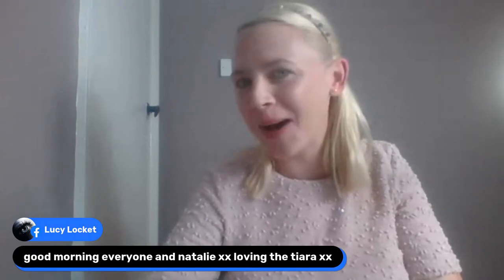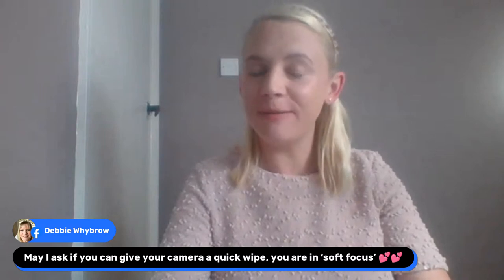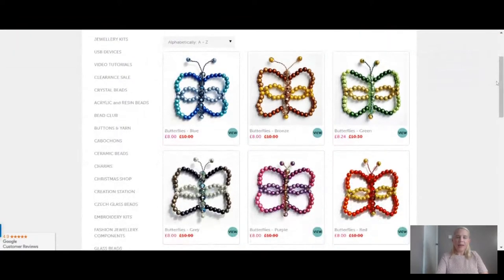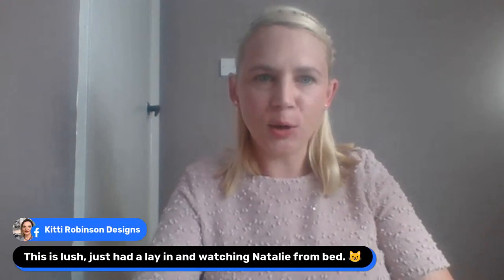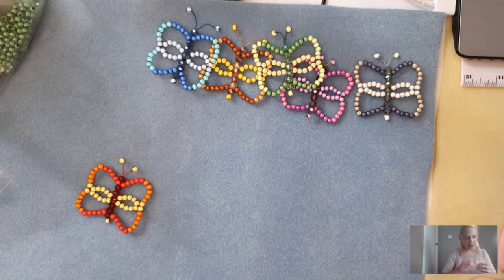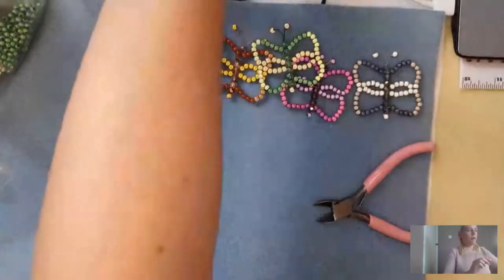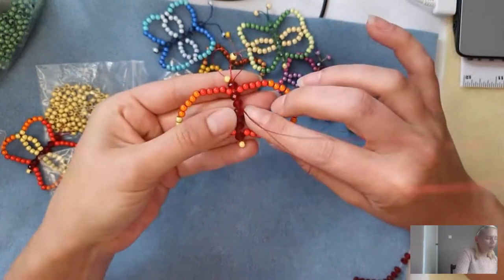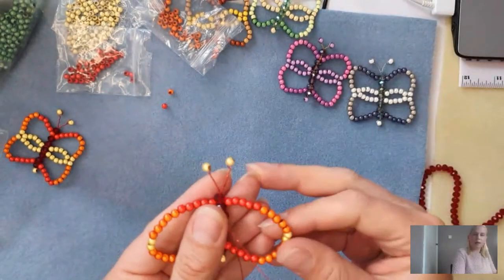Miracle Bead Butterflies | Crafts for Kids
In this live tutorial, you will see how to, step by step create these pretty little beaded butterflies. ❤️ These are perfect to make with children also, as they are super easy, quick, and require minimal materials. 😊👌 We will be using miracle beads and crystals, but once you've learnt how to make them, you can design and create your own with many different types of beads and colours, giving endless hours of fun and creativity to your little ones.🦋

👉 Materials Used in the Video:
- ➡️ Crystal Rondelle Beads 4x6mm
- ➡️ Miracle Beads
- ➡️ 0.4 Beading Wire